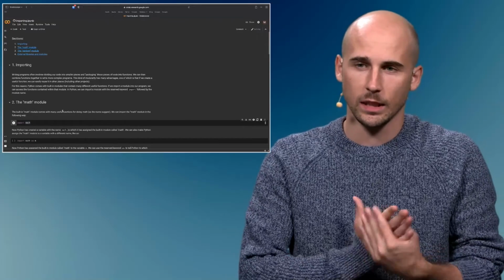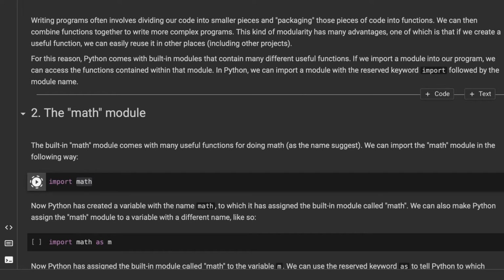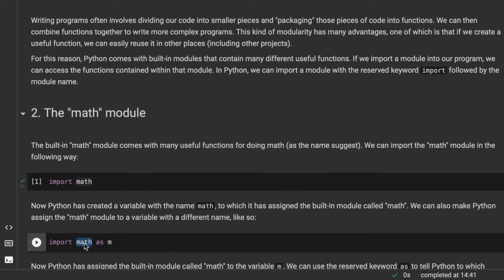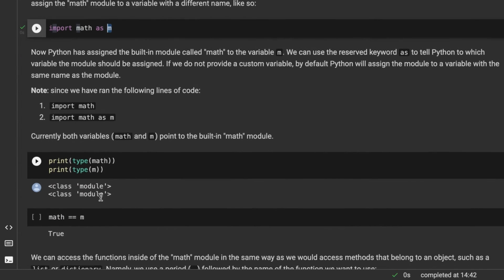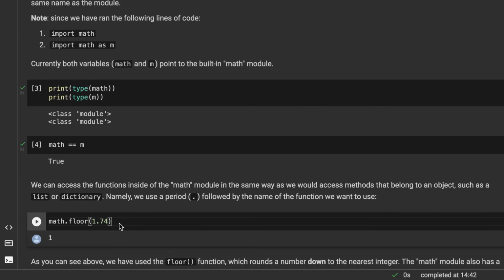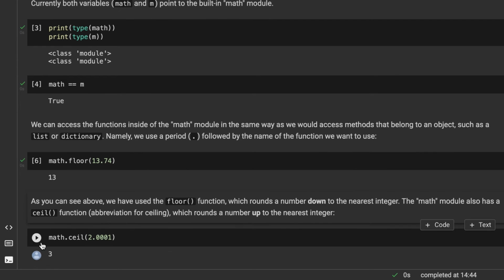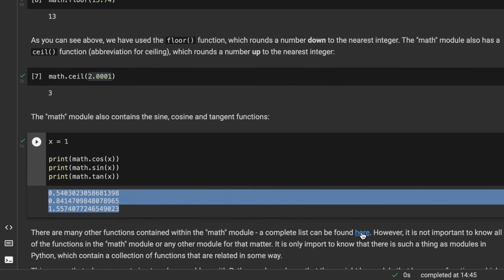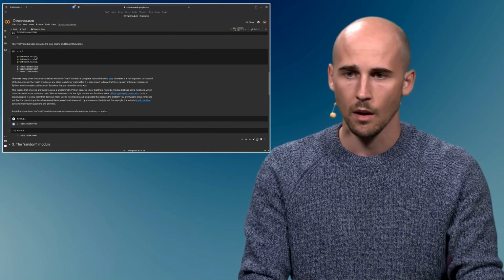Importing - Math module - Python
Chapters:
0:00 Intro
0:30 Importing the module
2:00 Shorthands
2:40 Accessing features from the package
5:20 Searching for information about packages
5:50 Constants in the math package